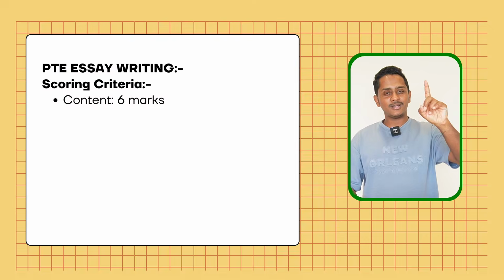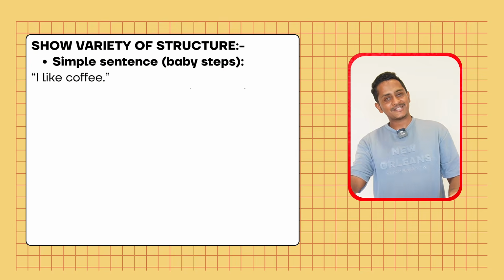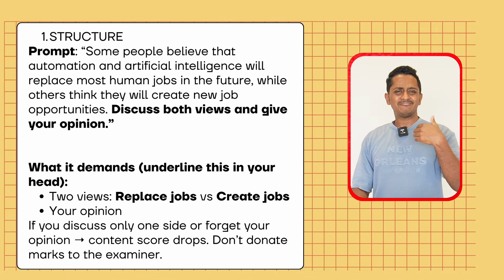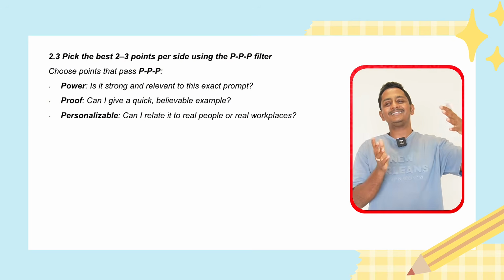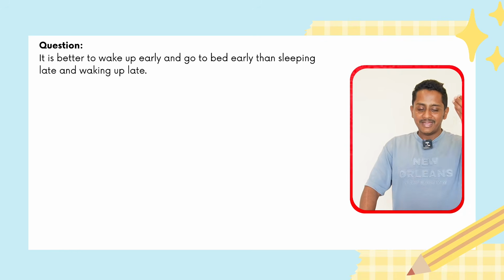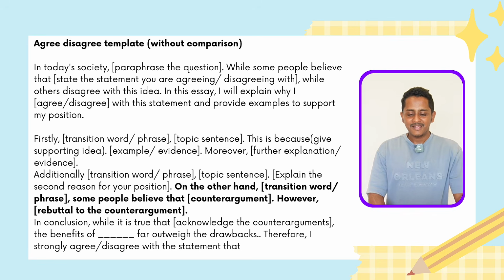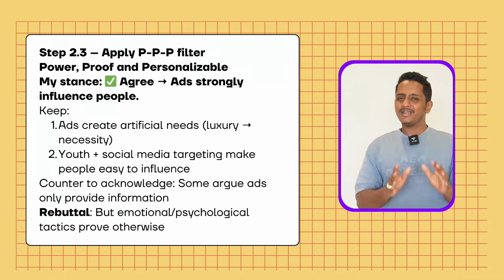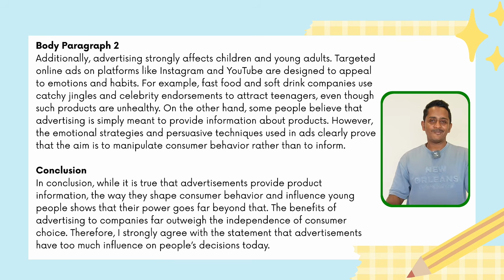Unlocking the 90/90 Formula: PTE Essay Masterclass!